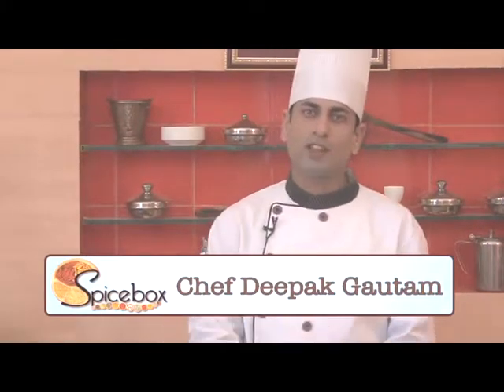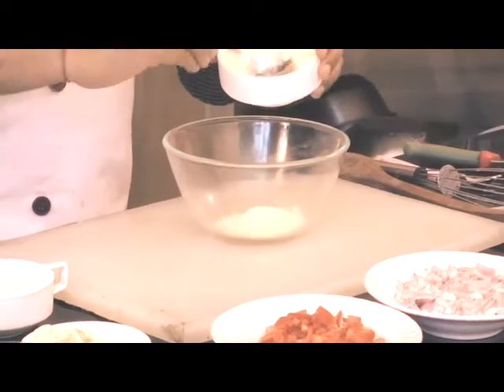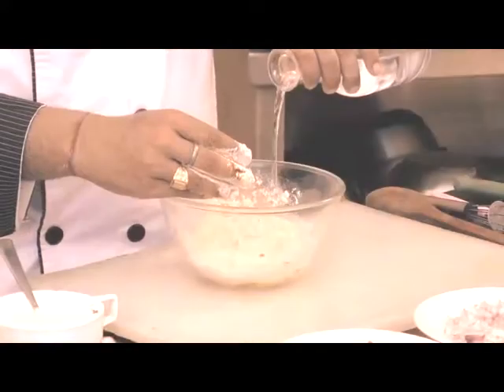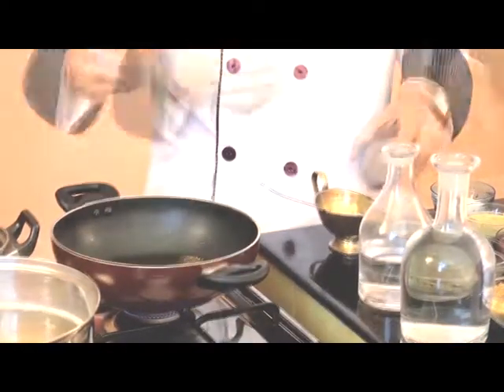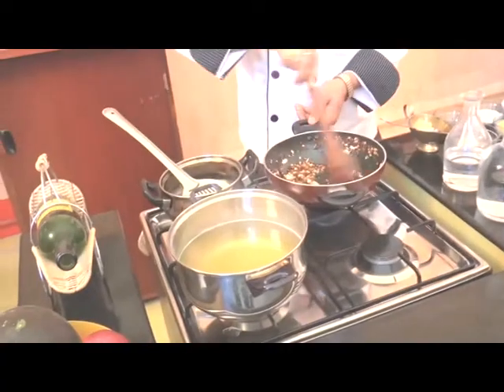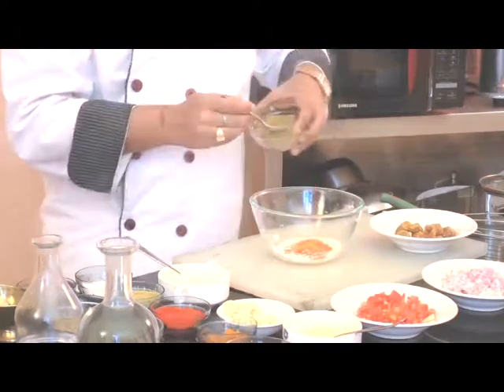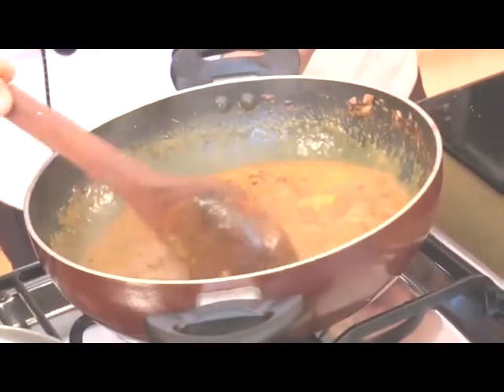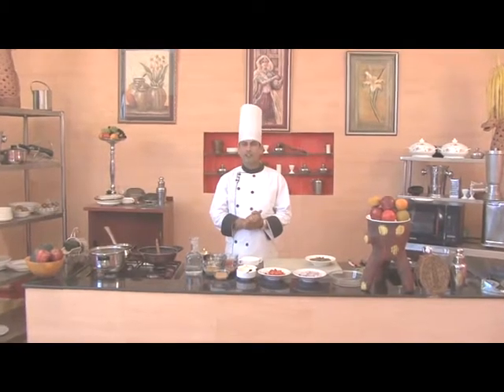Gatta curry/How to make Gatta curry/Rajasthani recipe